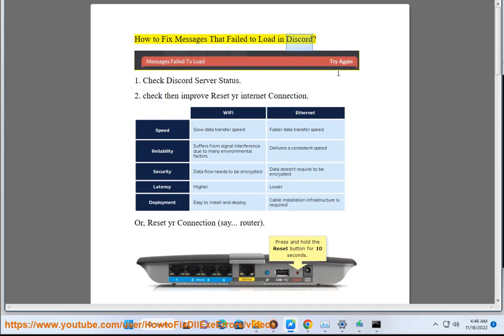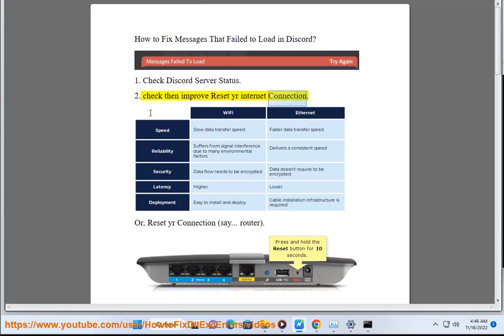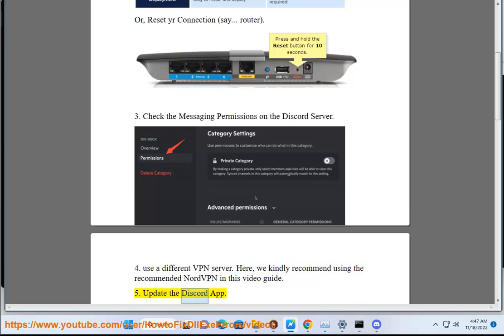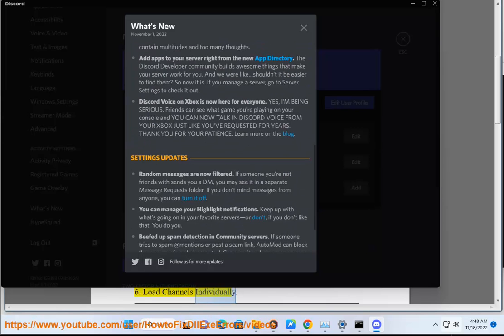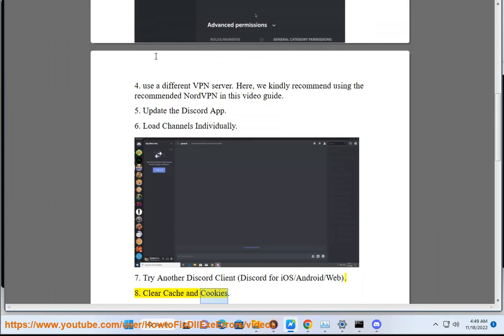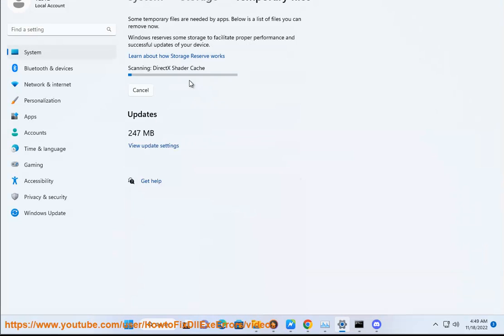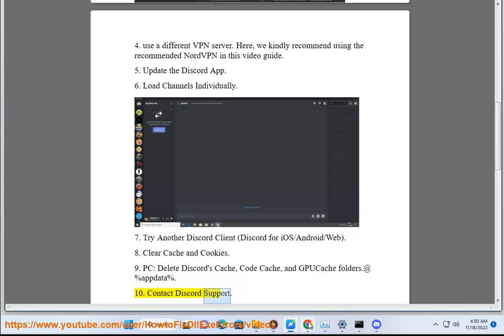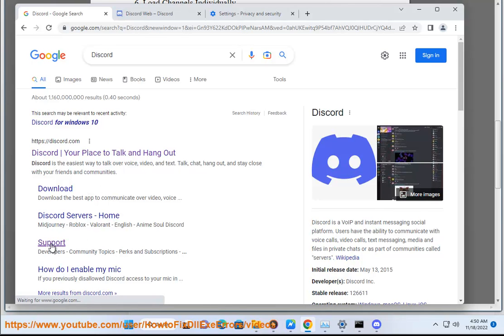Fix Messages That Failed to Load in Discord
Here's how to Fix Messages That Failed to Load in Discord.